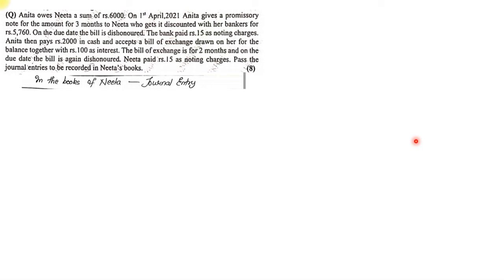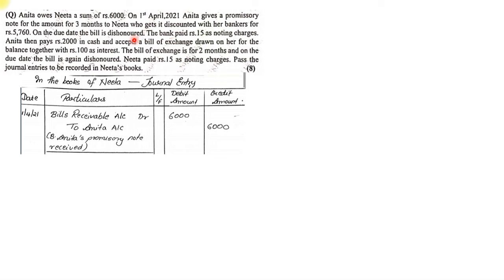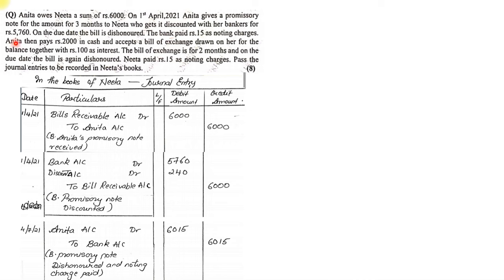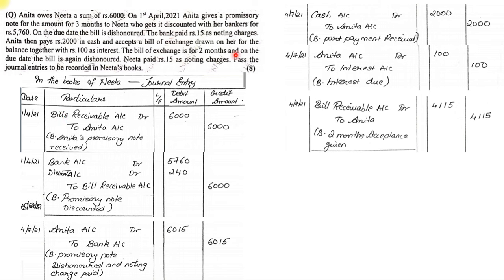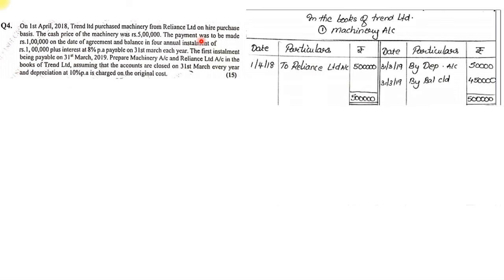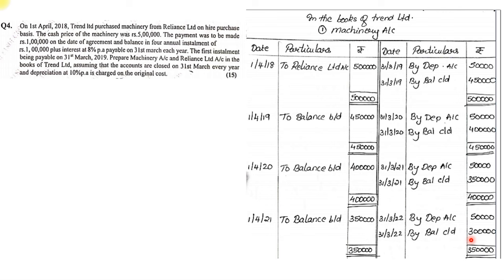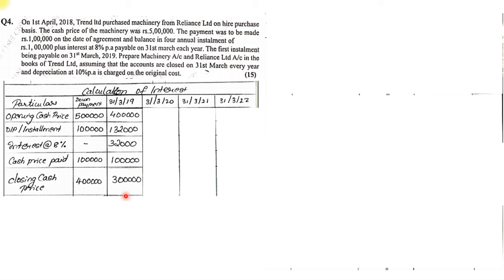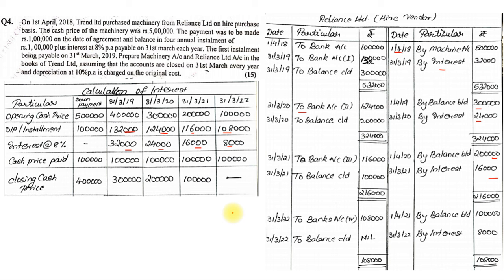Innovative Financial Service | APRIL - 2023| University Question Paper SOLVED | Dr. Mihir Shah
This video talks how to solve APRIL - 2023| University Question Paper of Innovative Financial Service